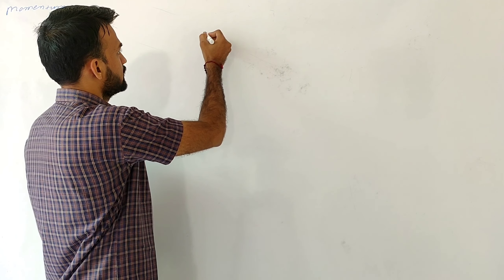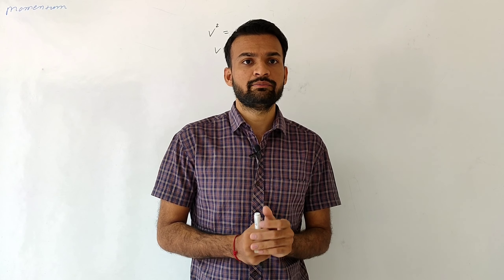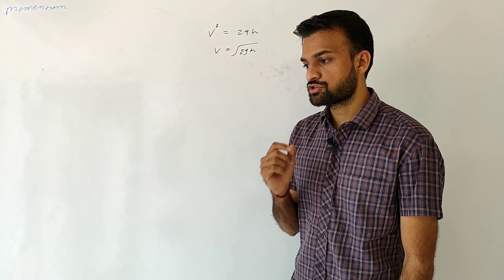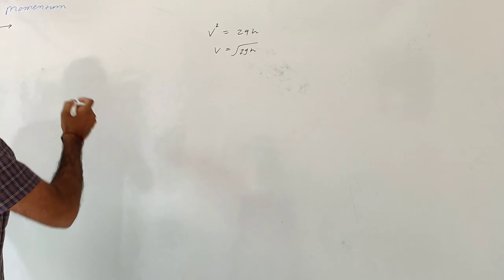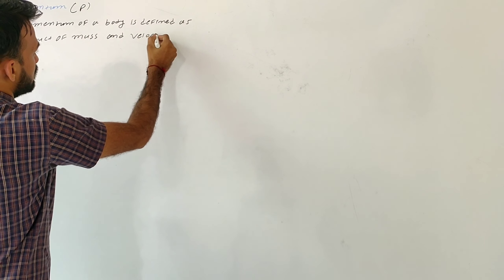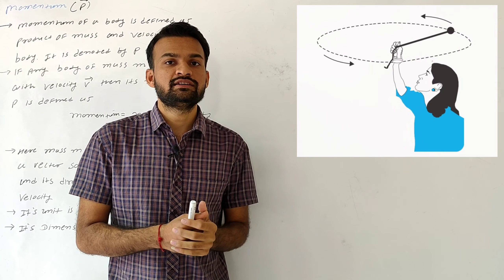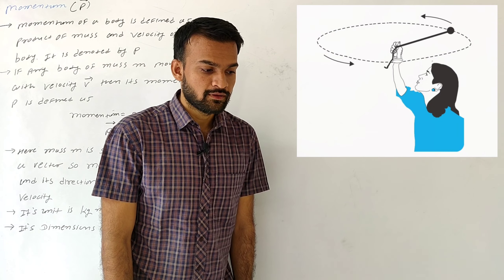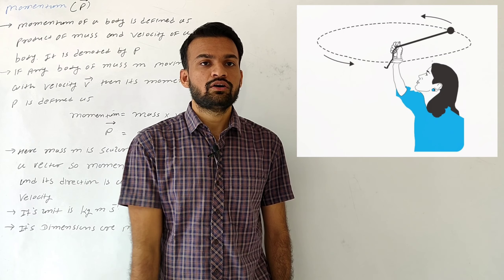11 Physics | laws of motion | Momentum